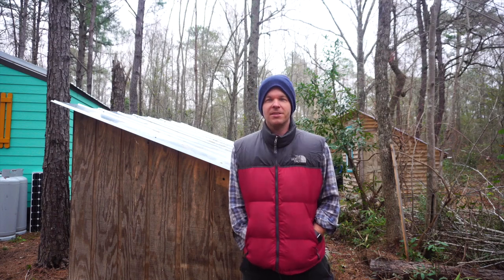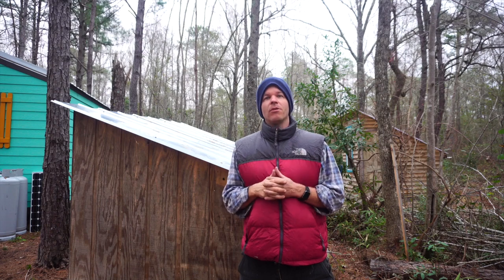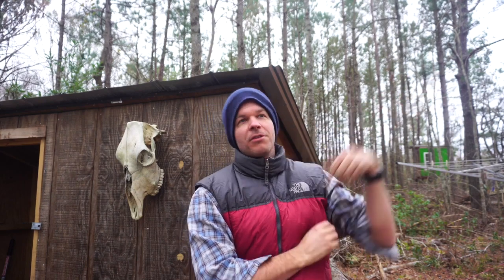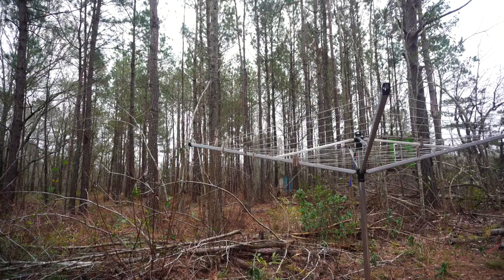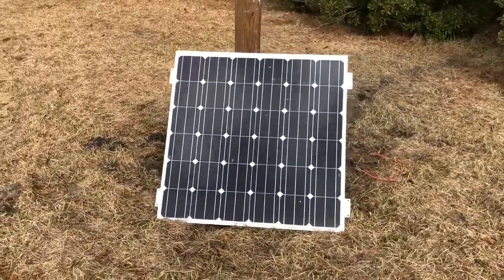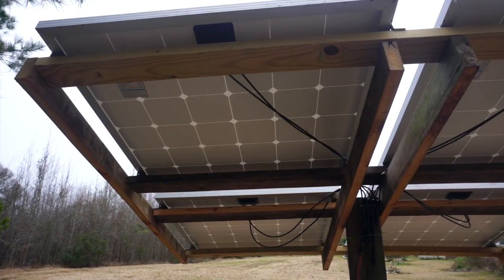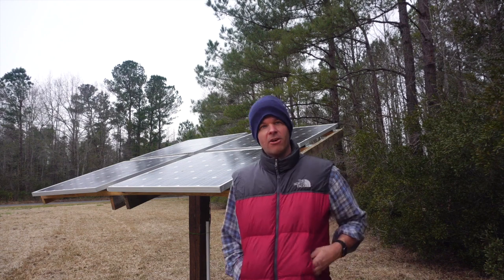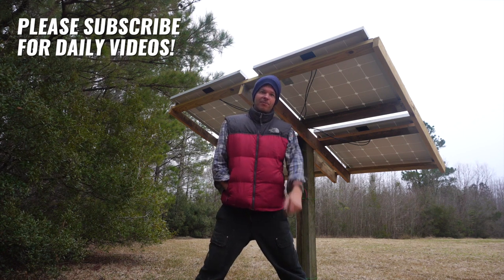Budget Diy Solar Array